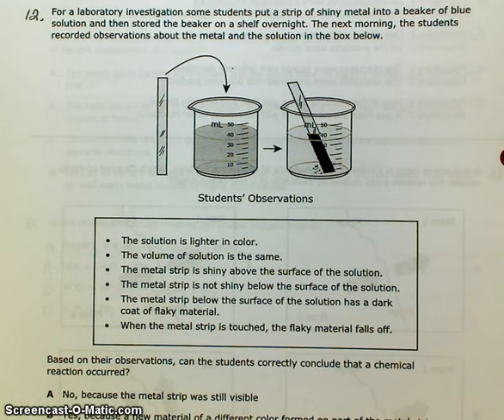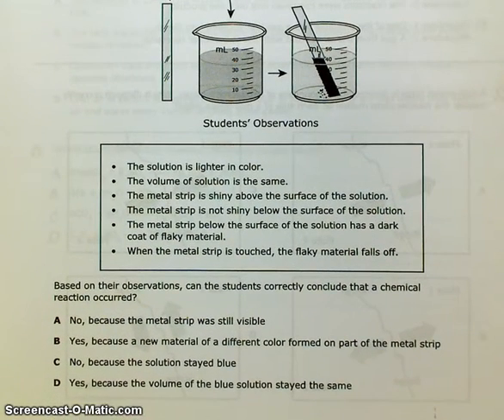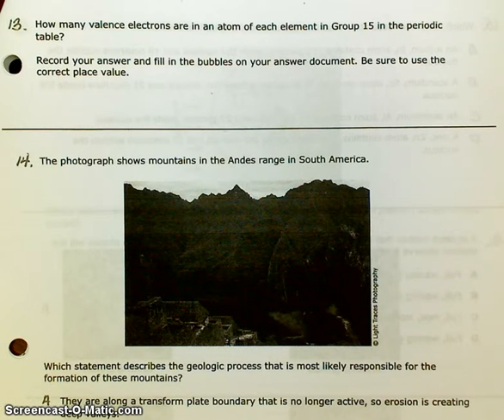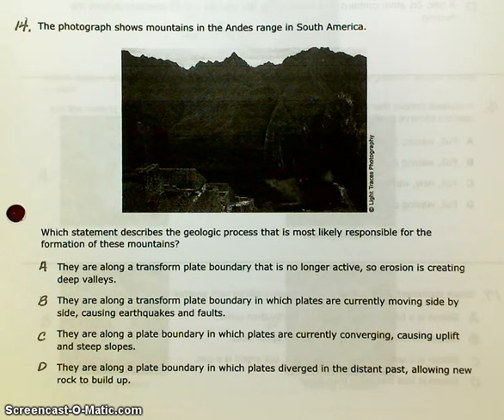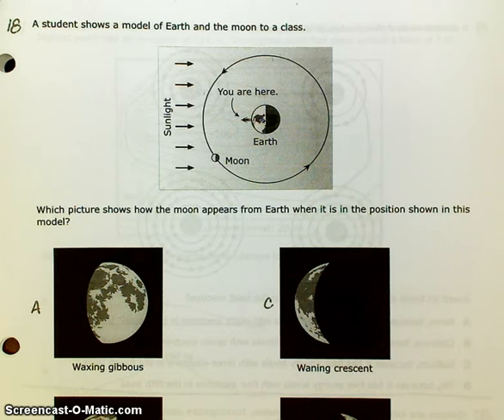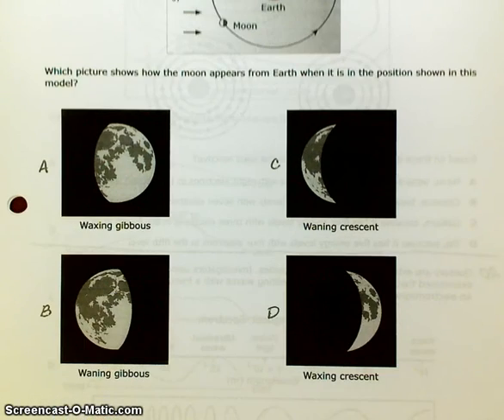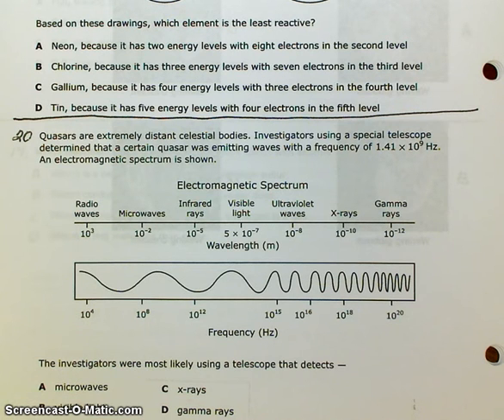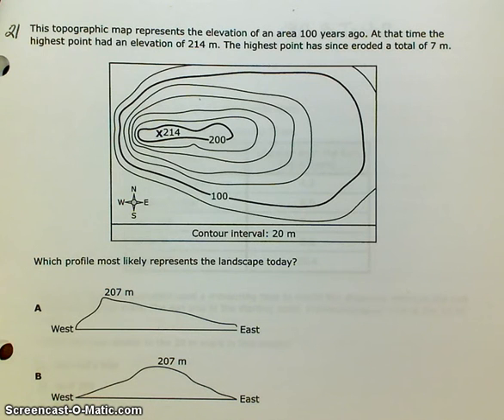RC 1 Test 2 and RC 3 Test 2 Part 2